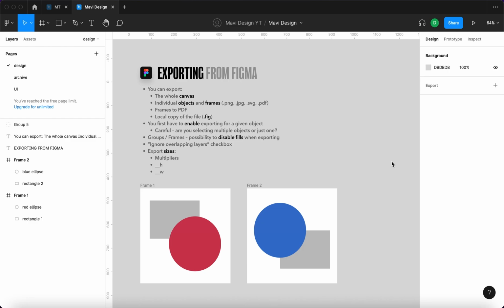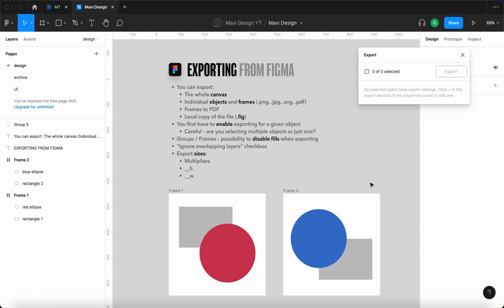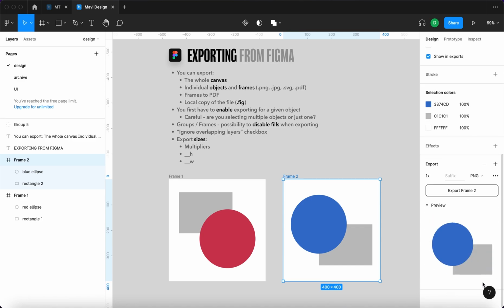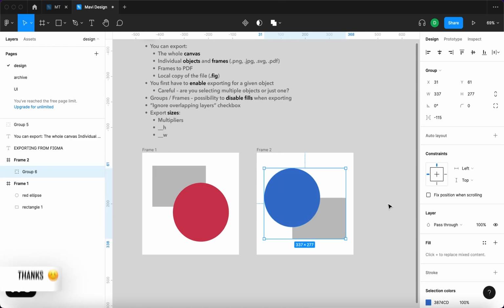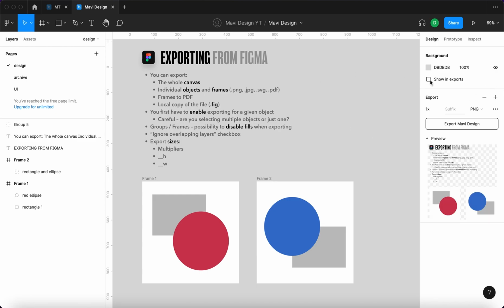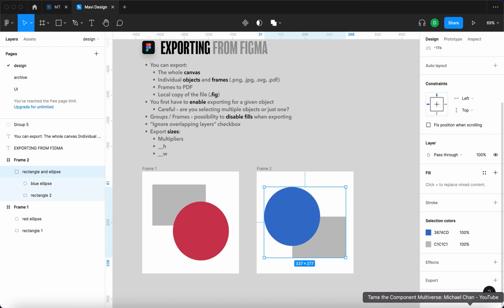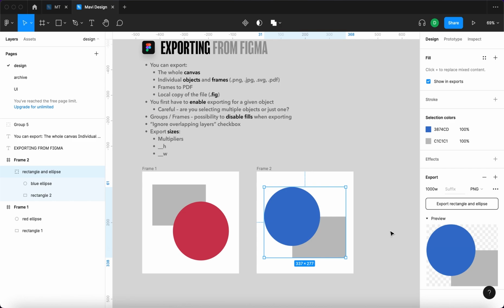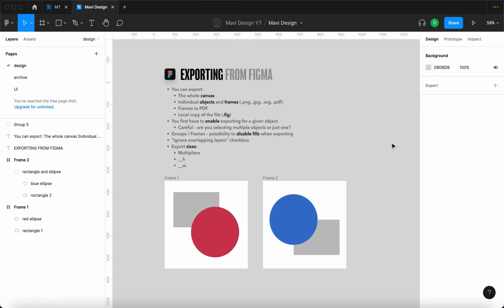Figma Basics: How To EXPORT Your Projects (Tutorial)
Exporting in Figma is done through an export setting dialogue in the Design panel. In this video we'll go over how to export your projects into PDF, PNG, JPG and SVG. We will also go through how to export .FIG files and I'll explain the logic behind exporting in Figma. Here is the structure of this tutorial on exporting from Figma:

0:00 — Logic and options of exporting in Figma
0:49 — Exporting individual objects (export settings)
2:04 — Exporting the whole canvas (page)
2:47 — Exporting Frames to PDF
3:15 — Exporting the .fig source file (save local copy)
3:30 — How to avoid accidentally exporting multiple objects instead of one
4:50 — Hide background fills when exporting (“Show in exports”)
5:48 — Ignore overlapping layers
6:31 — Add a suffix to the filename
6:51 — Export sizes / change export dimensions
8:08 — Multiple export settings for one object
8:58 — 2 main options to export
9:42 — Interested in learning Figma?